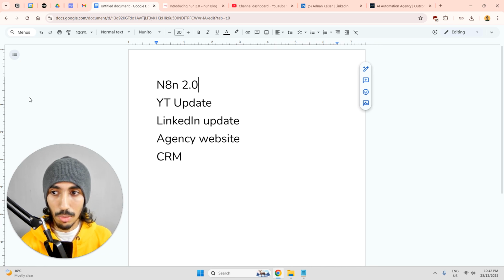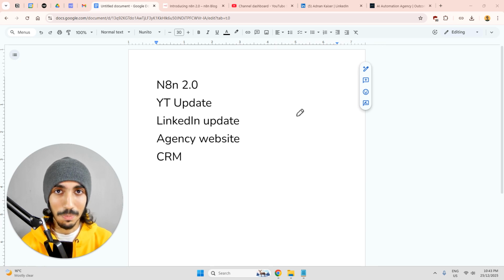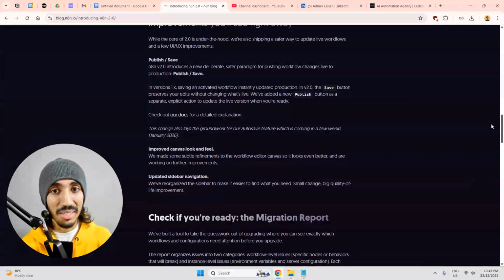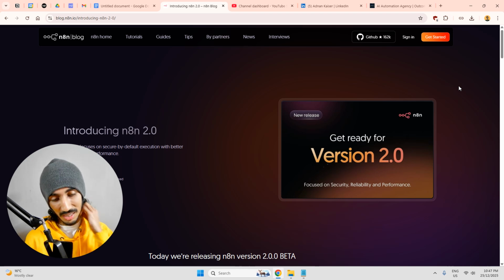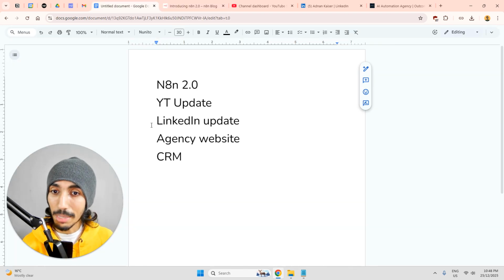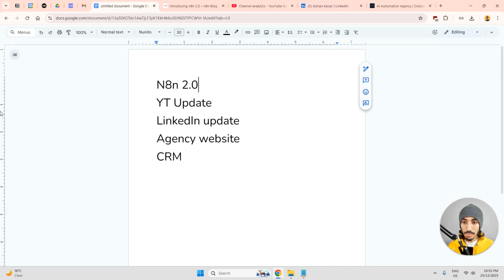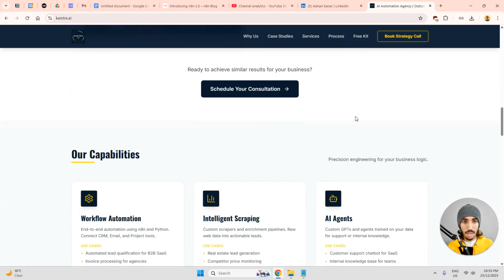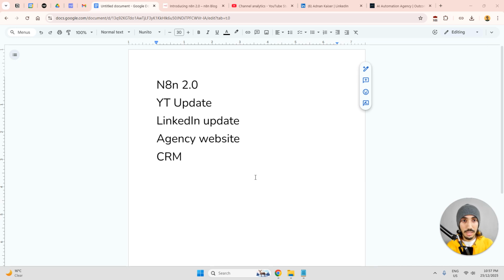n8n 2.0, AI Automation Journey & More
Just a yapping session. Talked about n8n 2.0 major update, my personal branding progress on Youtube & Linkedin, my AAA journey updates.

💼 READY TO BUILD YOUR AI ADVANTAGE? (WORK WITH ME)
If you're a business owner serious about implementing AI and want to discuss a project, skip the line and book a discovery call directly.